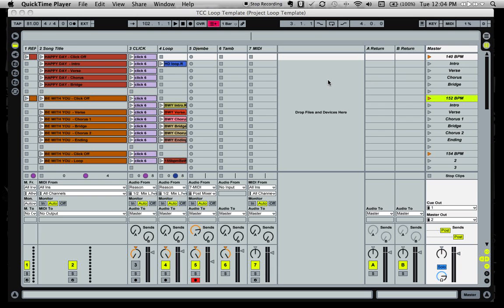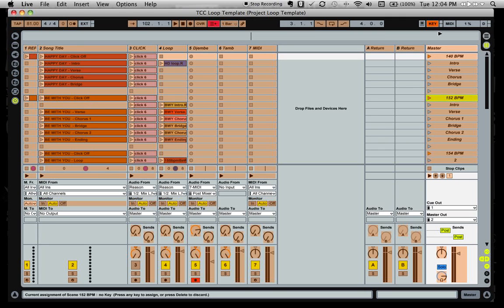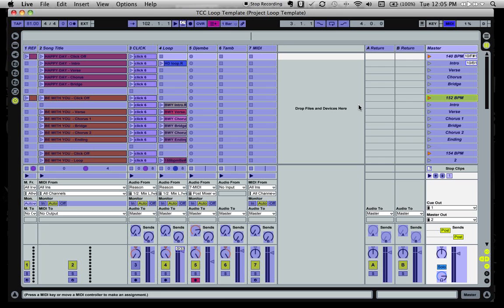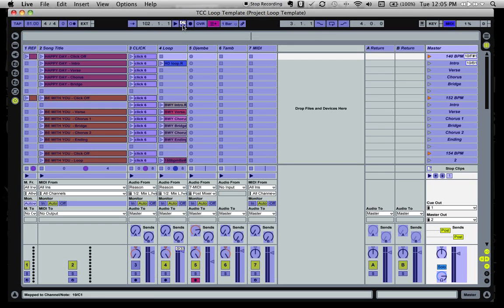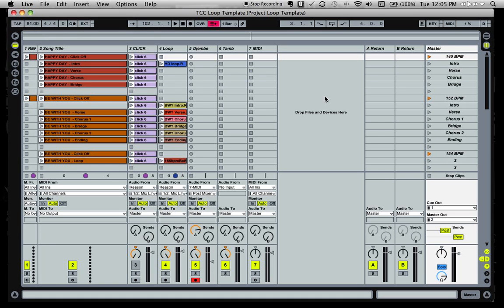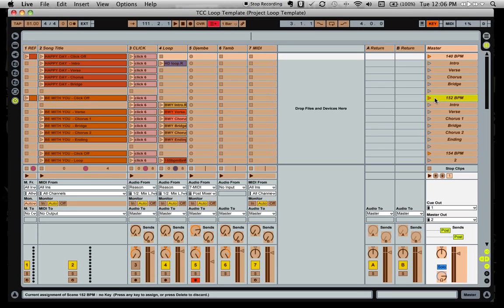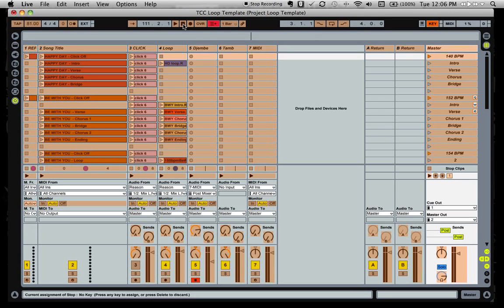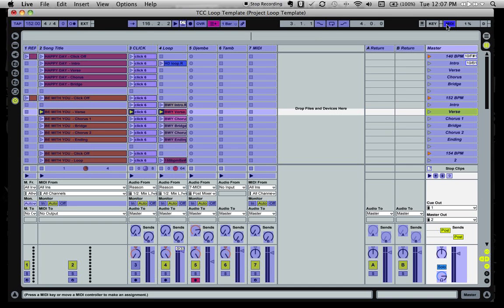Ableton Midi Controller Setup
How to set up a midi controller to remotetly control Ableton Live.